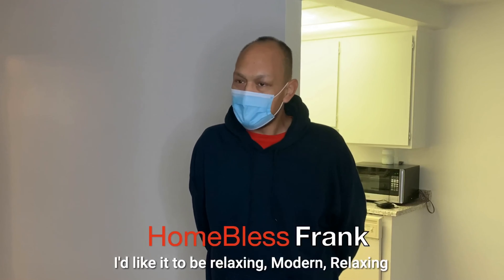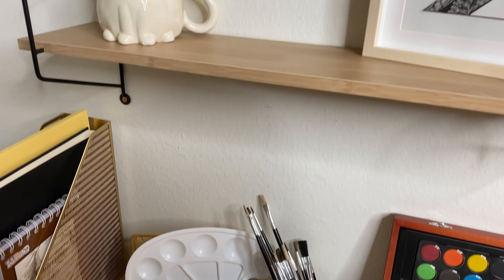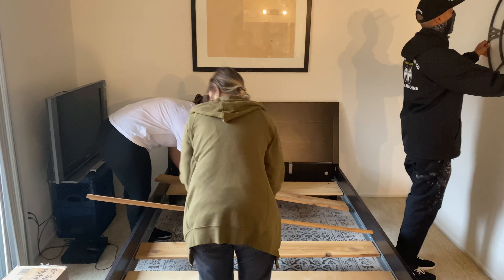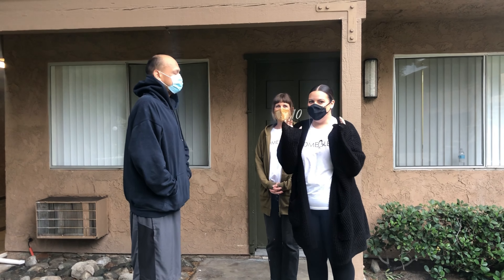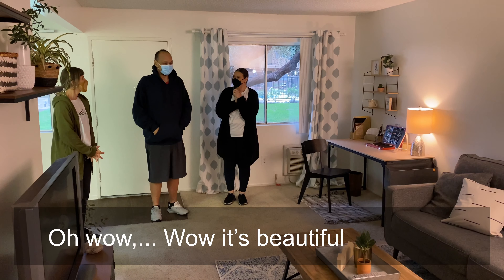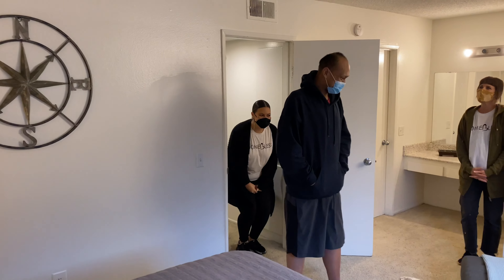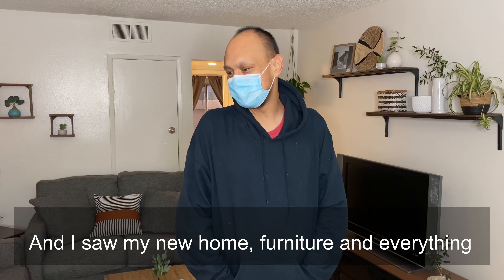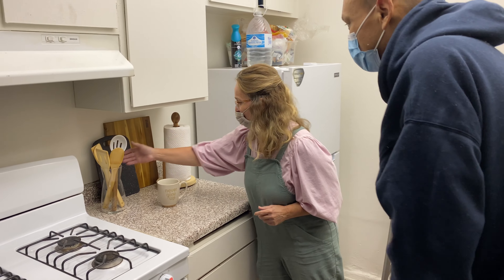HomeBless: Episode 6- Frank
Frank is the latest recipient of a HomeBless Interior Design makeover. After recently receiving housing Frank moved in with no furniture except a bed. He is working hard to rehabilitate his life and reconnecting with his daughter. We hope that this HomeBless makeover gives him that extra step of motivation to push forward and gives him a space of solitude and rest.

Thank you to all who continue to support our mission.
Big Thanks to our Donors for this HomeBless
Pure Salt Interior
Coldwell Banker Blackstone Reality
John Douglas Interiors
The Stache Family
The Peterson Family